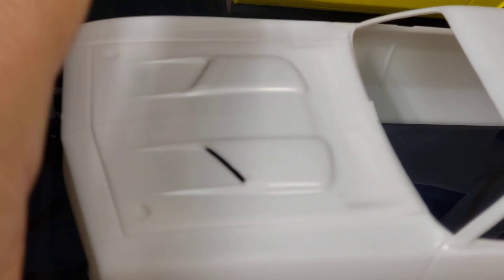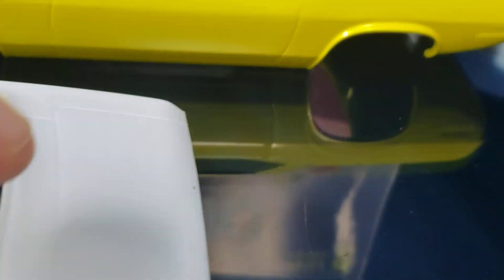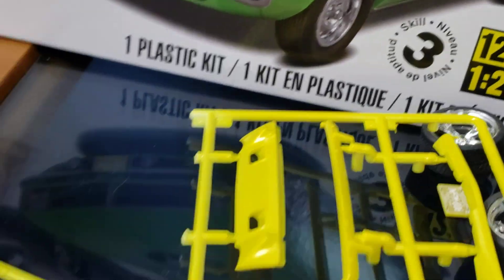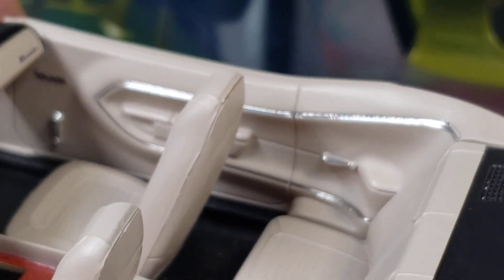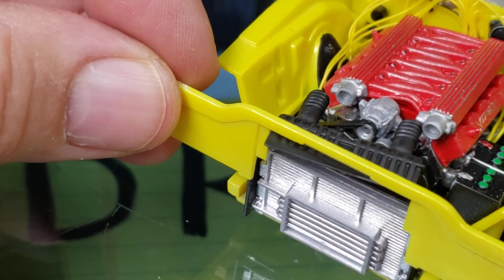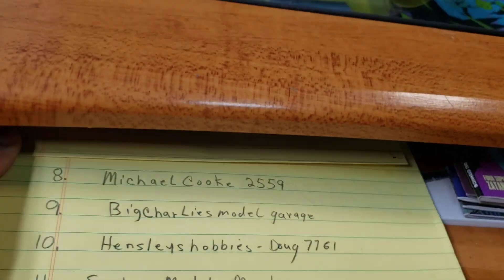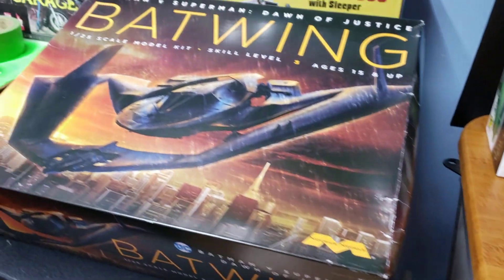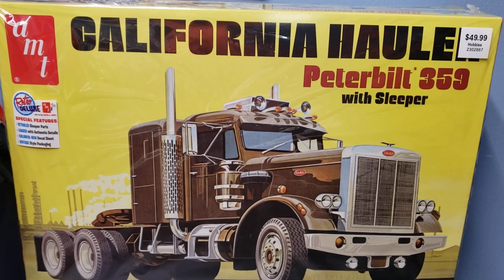# UNDER 1000 GROUP BUILD. UPDATE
This is a update on my # UNDER 1000 Group build. Hoisted by Rob @timemachinesscalemodels And Mike @modelspeedshop . If you want to get in on my 700 subscribers giveaway. just put "D RAT" In the comments.